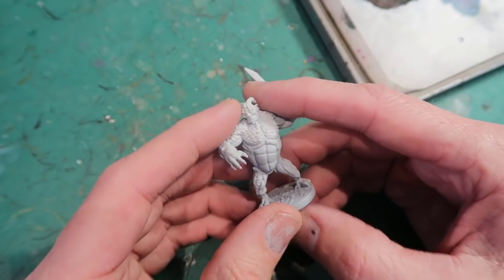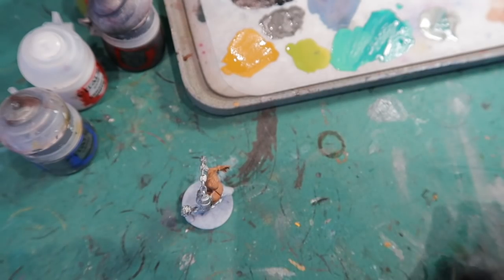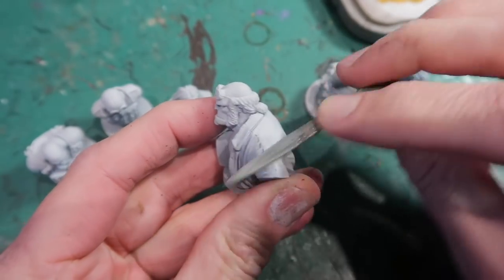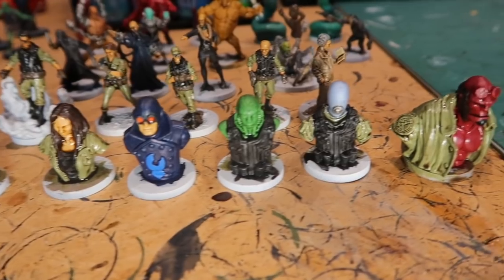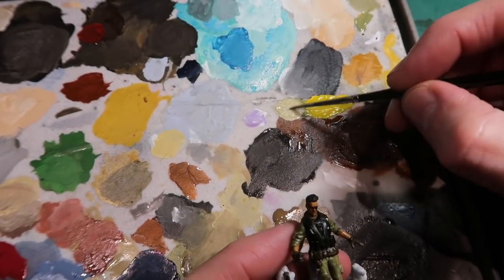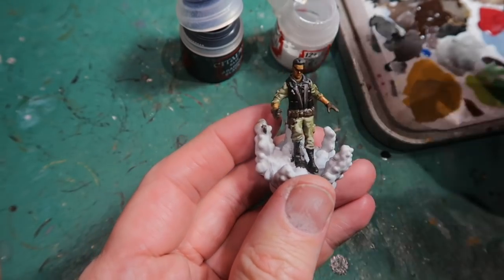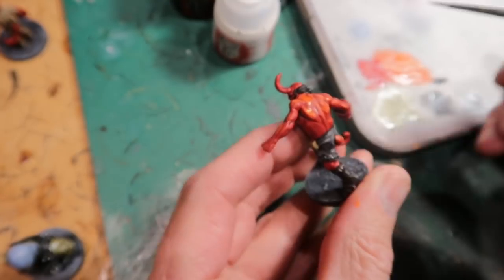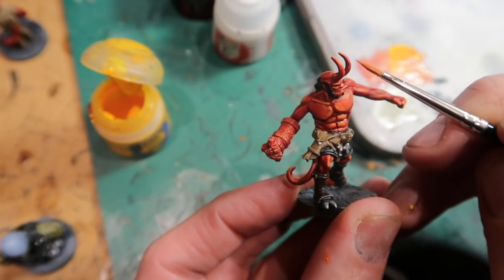Painting Hellboy: Part 3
The Esoteric Order of Gamers continues this four part series on how to point Hellboy: The Board Game by tackling a whole bunch of character miniatures!

to find essential quality content for the gamer who loves immersive, thematic tabletop games – including hundreds of professional quality rules summaries and reference sheets for popular games.